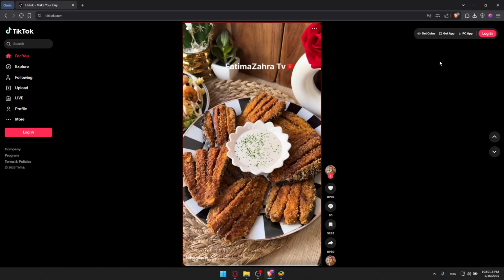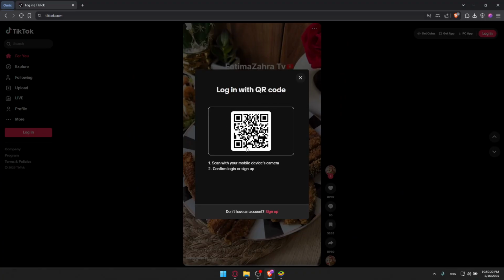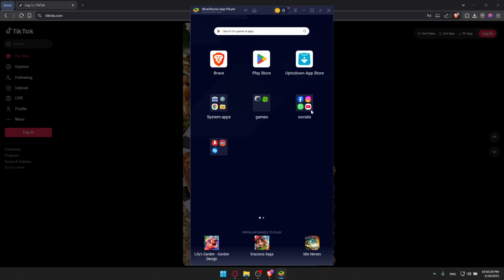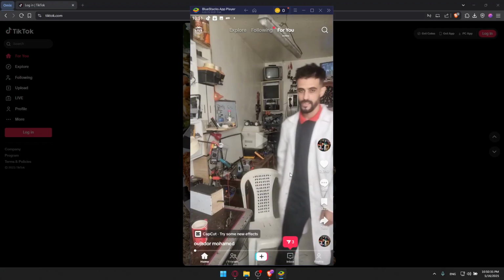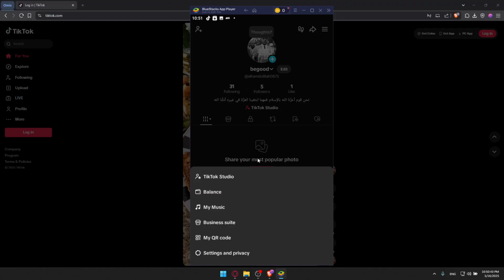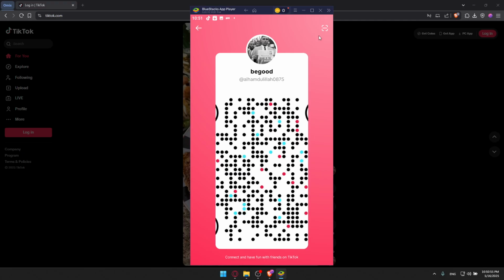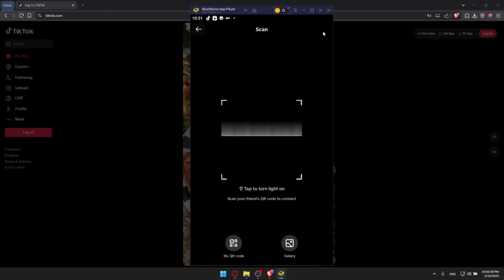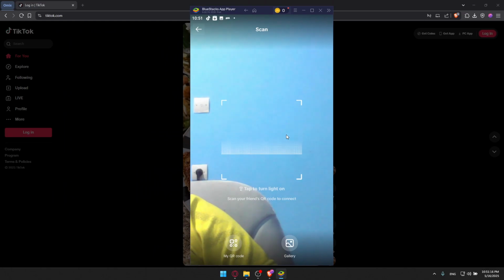How To Login to TikTok Website Using QR Code From TikTok App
Learn how to log in to the TikTok website using the QR code from the TikTok app. This method is fast, secure, and works on any browser.